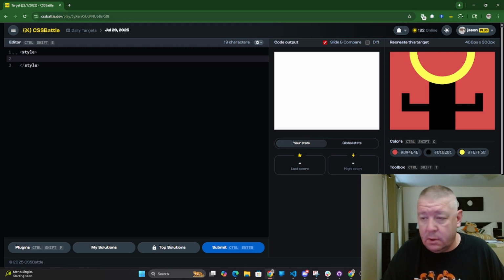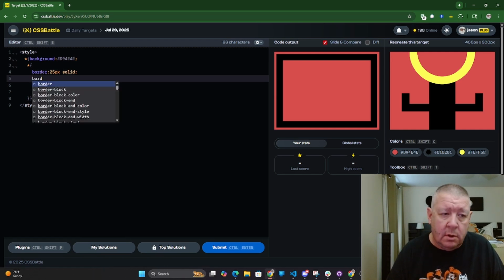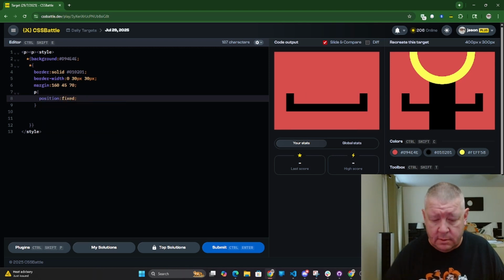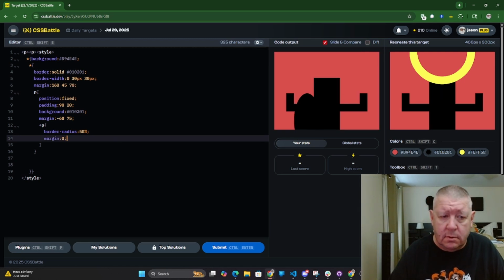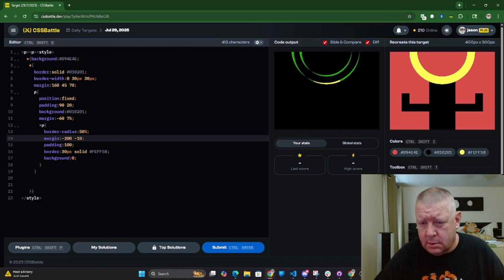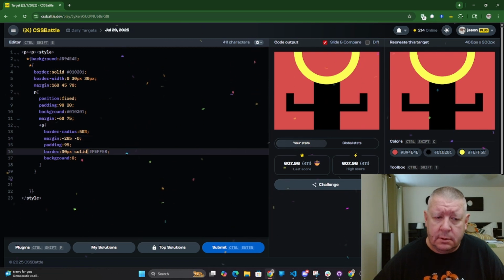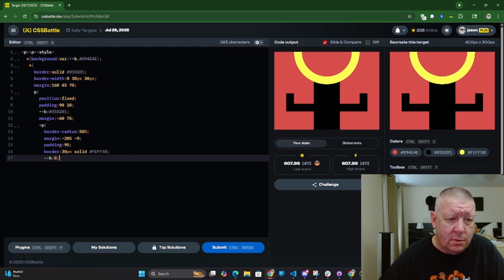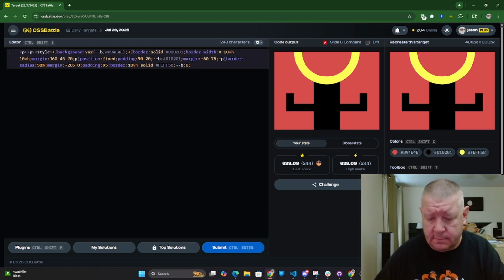CSSBattle Daily 2025 07 29